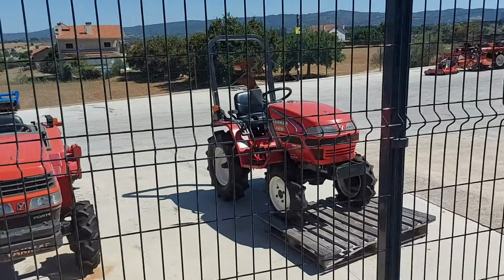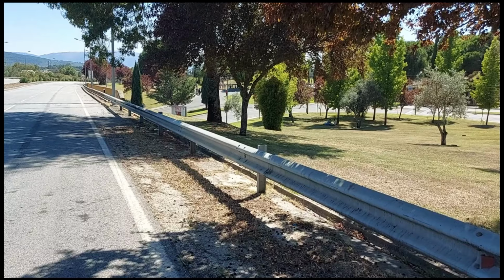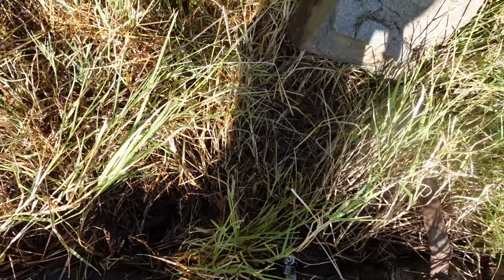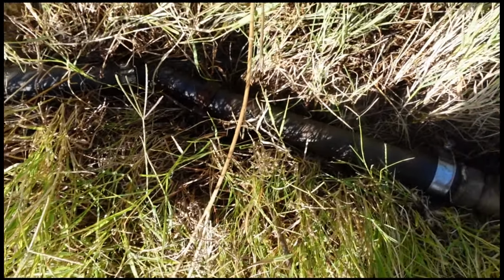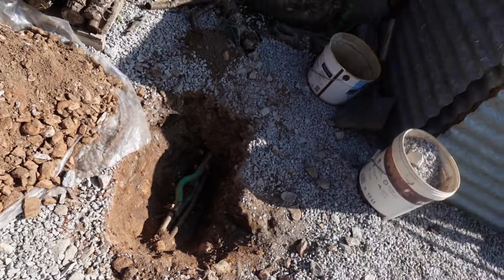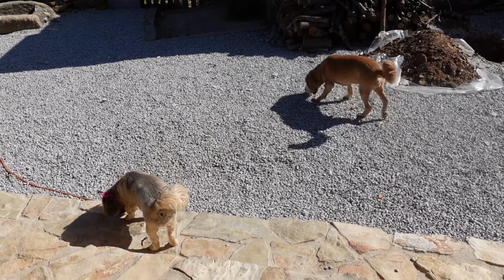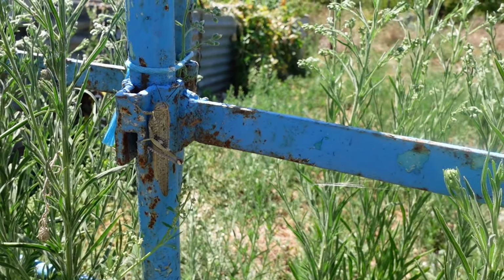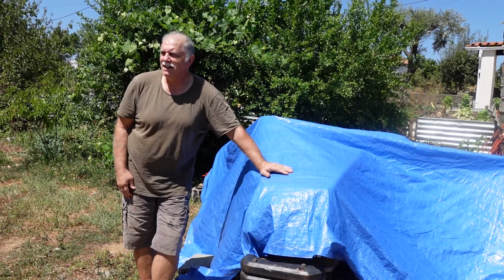135. CAN WE GET HELP on our Portuguese homestead?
Ola bom dia, This year we have our 1st corn harvest. How did we do?
We have more water problems!
We need some help around the farm. Renovating, growing food, harvesting fruit and veg and land maintenance become too much for us! What do we do about it?

We frequently put updates on Facebook as we go about our week. You can follow the link below to our Facebook page.
where your purchases help support us.If you purchase anything on amazon by following our link we make a small comission
alternatively you could check Amazon wishlist to see what we need around the farm